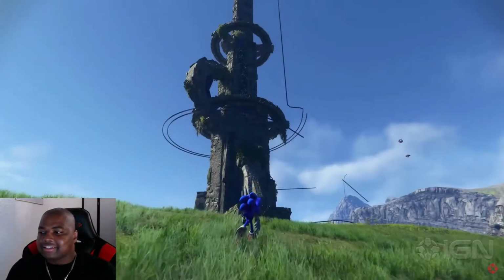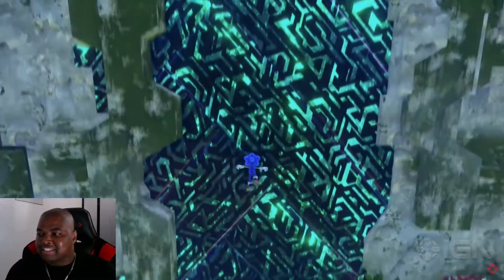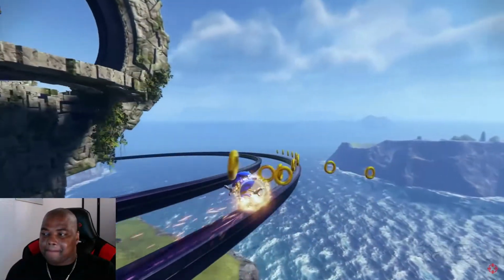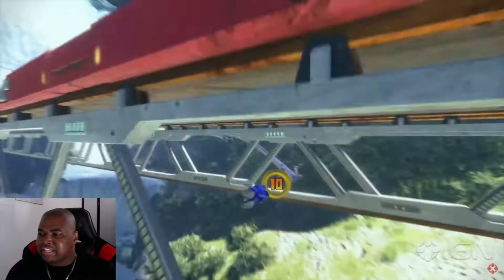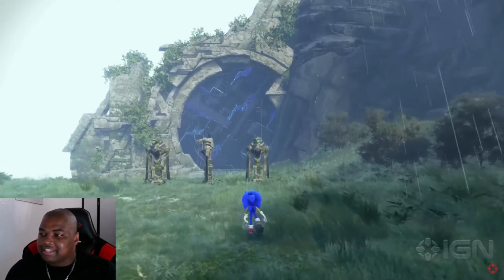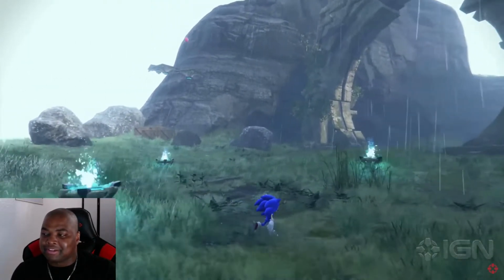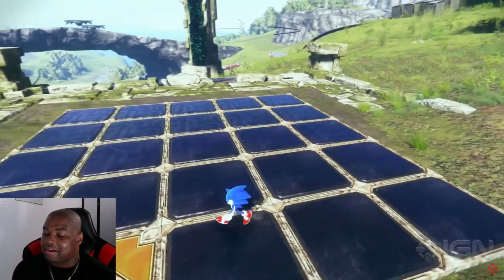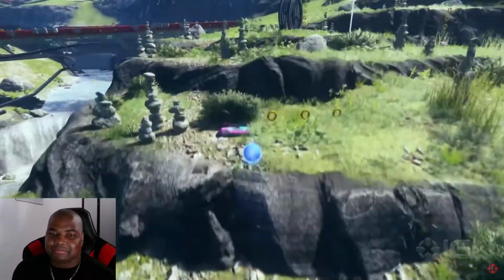Sonic Frontiers Gameplay (Reaction)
Late to the party but here's my reaction to the Sonic Frontiers Gameplay Reveal. I don't hate butttt it needs some more work and time in the lab.